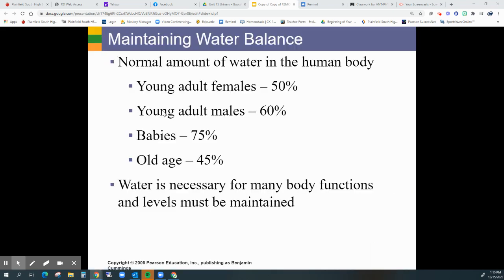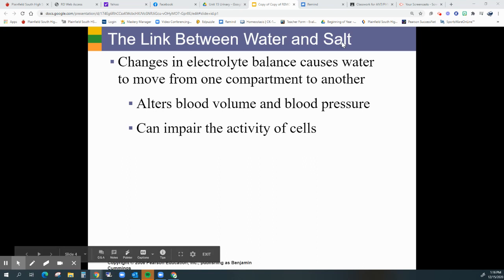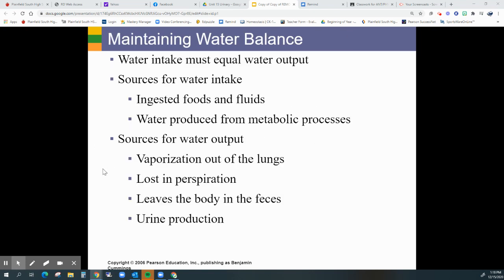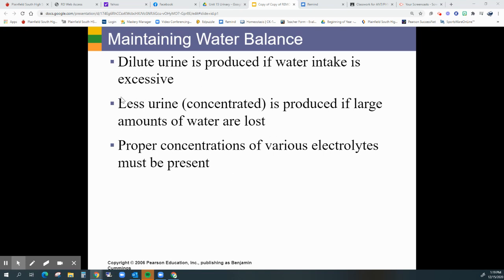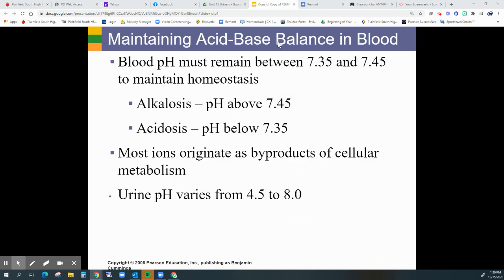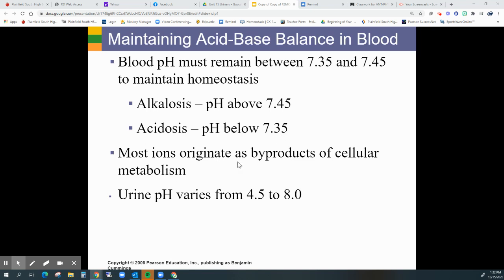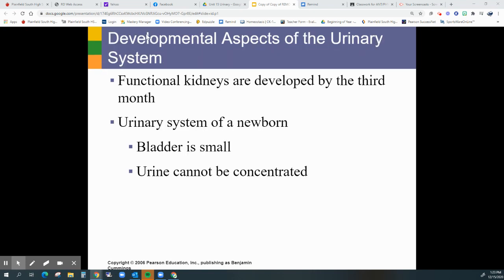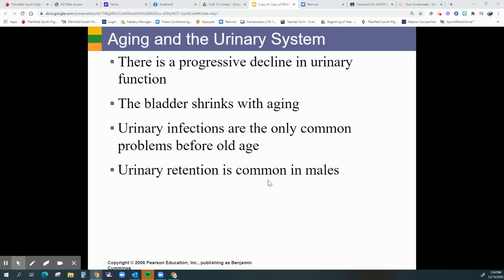4 Urinary System